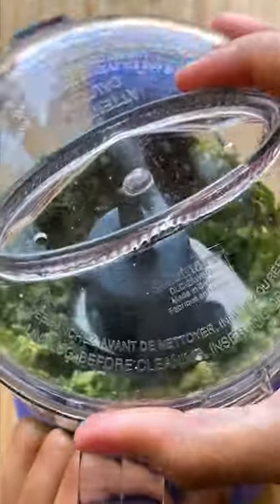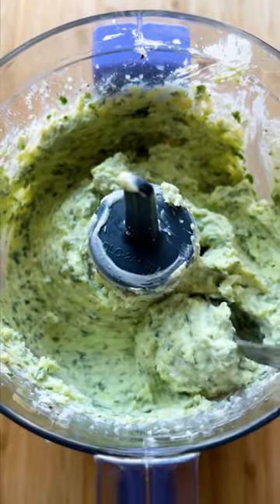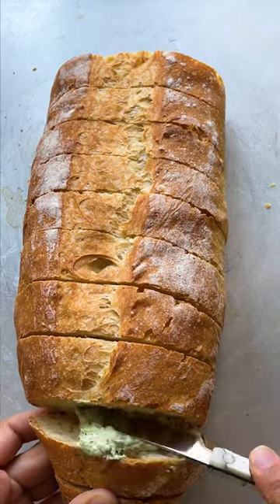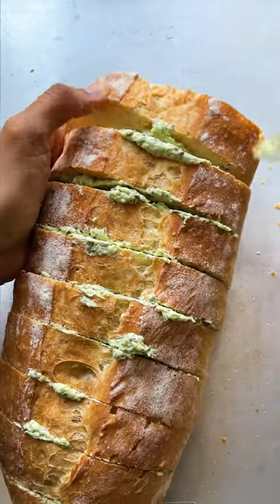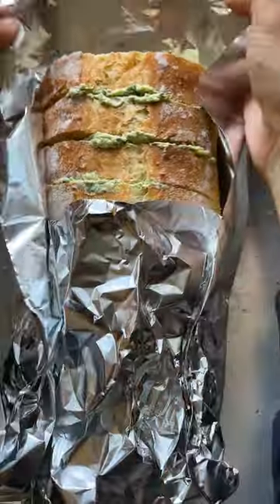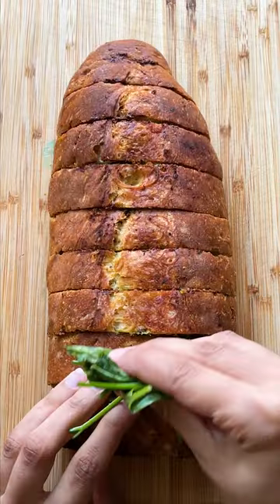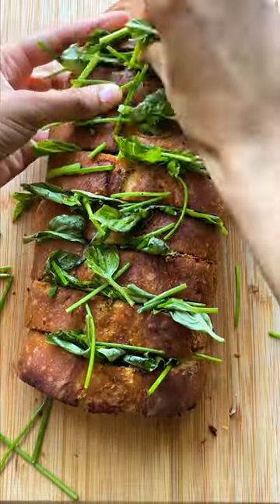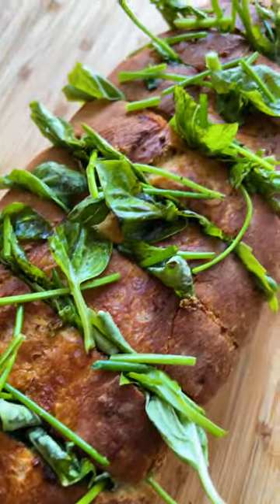How To Make Samin Nosrat's Herbed Garlic Bread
Herbed Garlic Bread:
If spring were garlic bread, it would be this one from Samin Nosrat.

Food52 related video #1: [link]
Food52 related video #2: [link]
Non-Food52 related video #3: [link]

Food52 Video with talent #1: [link]
Food52 Video with talent #2: [link]
Video with talent from other source #1: [link]
Video with talent from other source #2: [link]